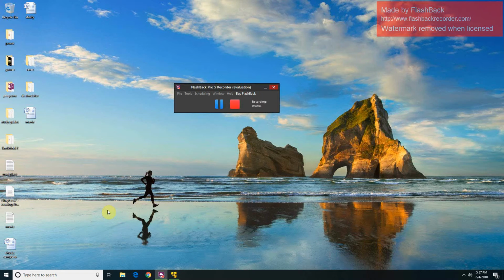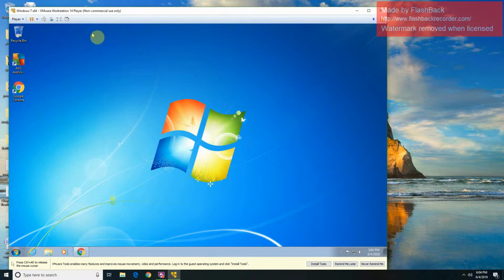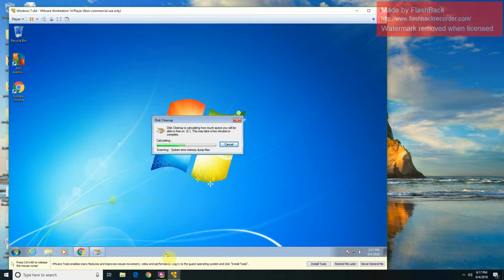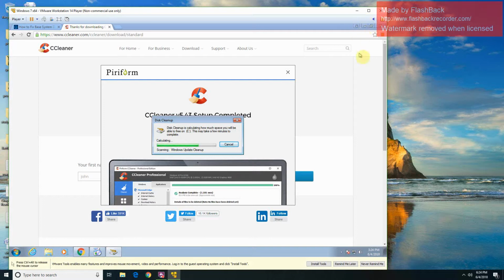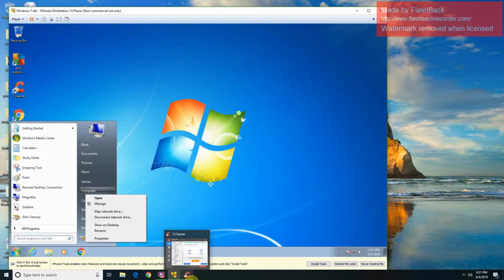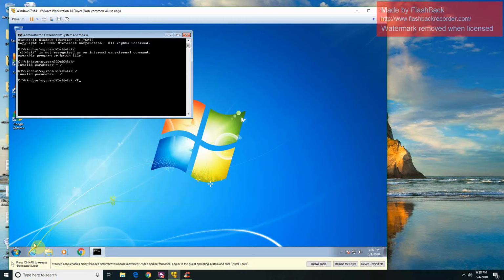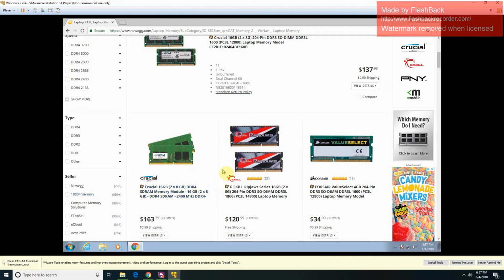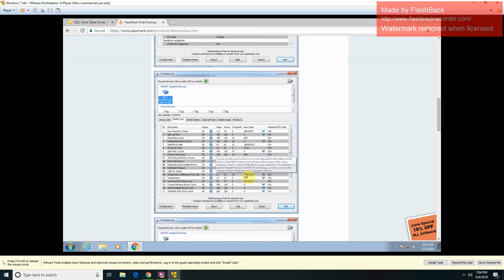How to make computer faster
In this video I will be showing you how to speed up your computer and how to fix certain problems using a virtual machine